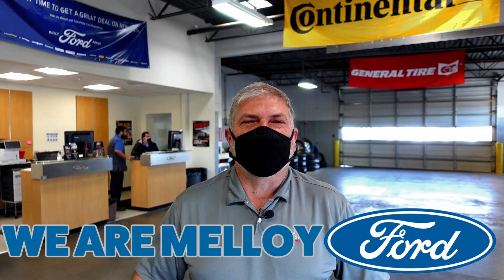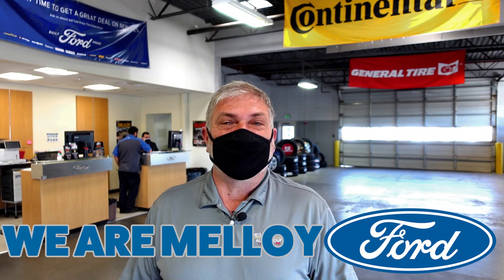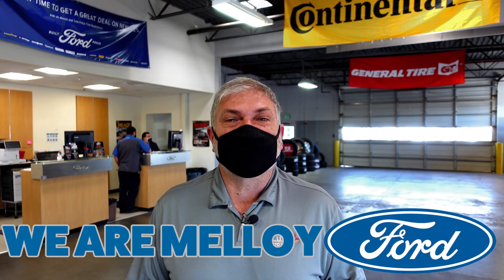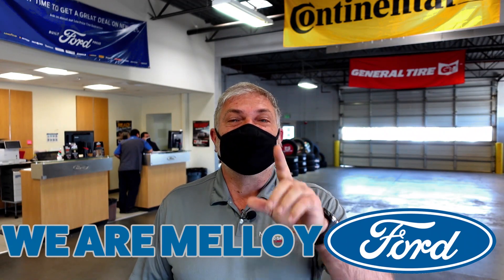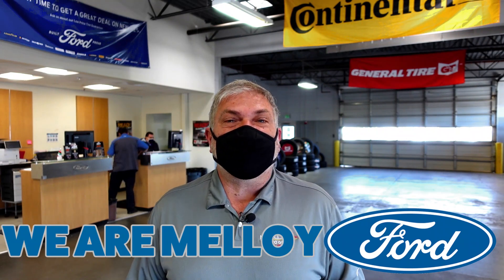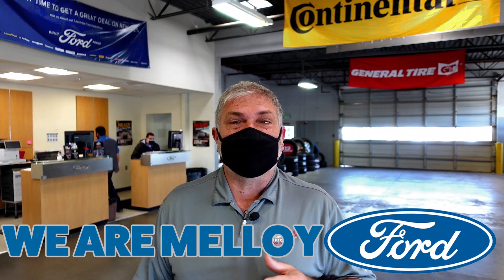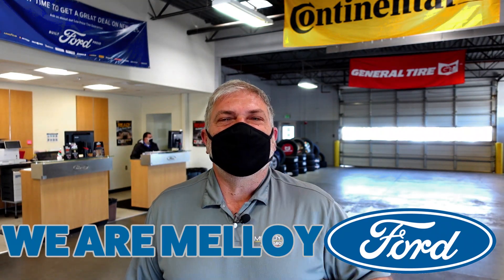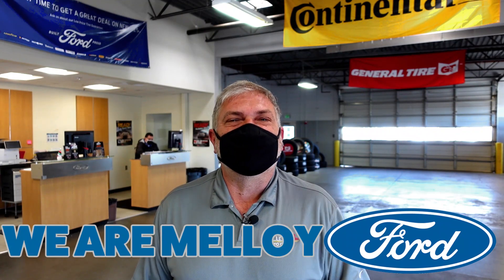Melloy Ford January Service Specials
It is January, time to get your vehicle serviced? Great timing because our January Service Special is on! Plus we have an Accessoy Special this month!

Melloy Ford Auto Group - Los Lunas, New Mexico